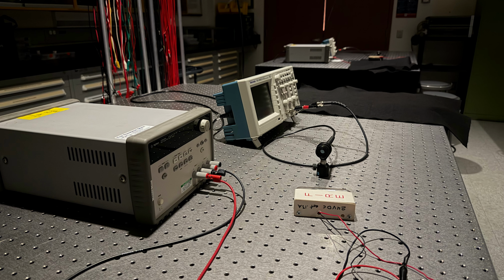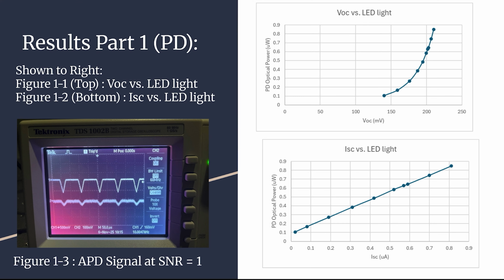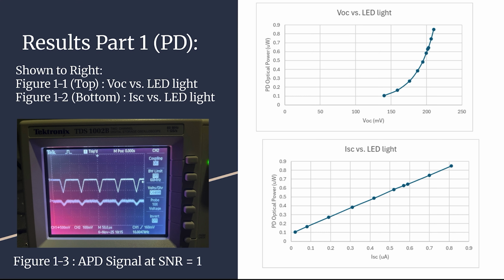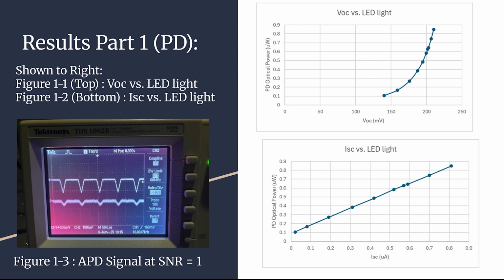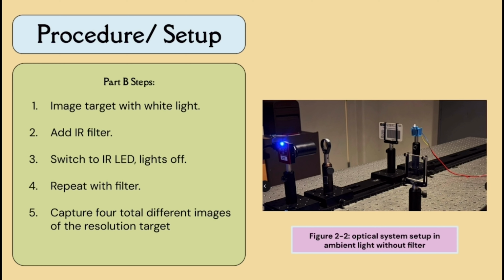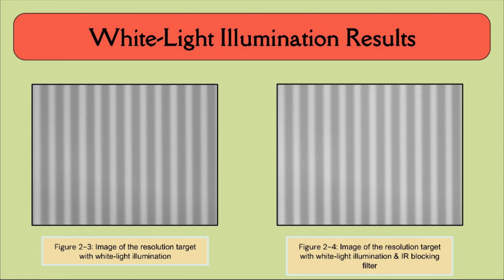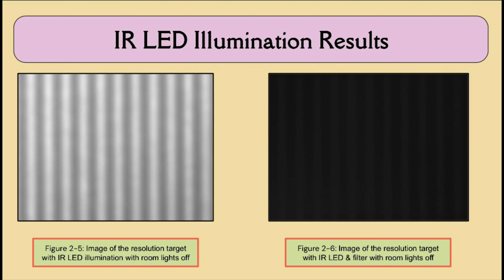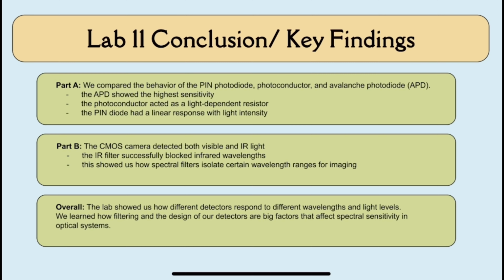OPTI 380A - Lab 11: Detectors - Centeno, Luker, Zeller, TA Liaf [4K]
This video introduces key photodetectors, including PIN photodiodes, photoconductors, and APDs, while demonstrating their response behavior, VI characteristics, and the role of an IR-blocking filter in a CMOS camera system.